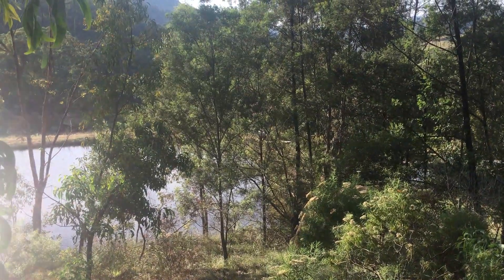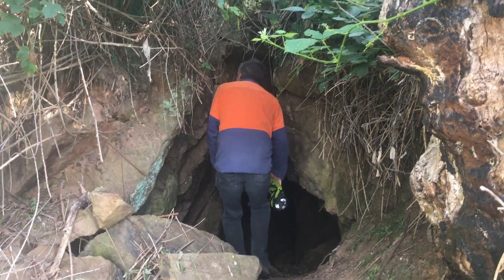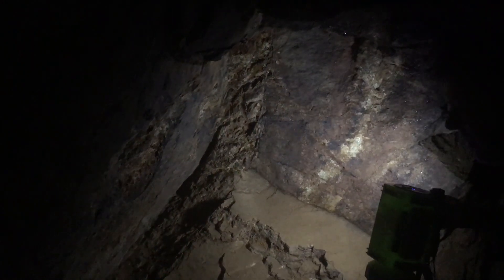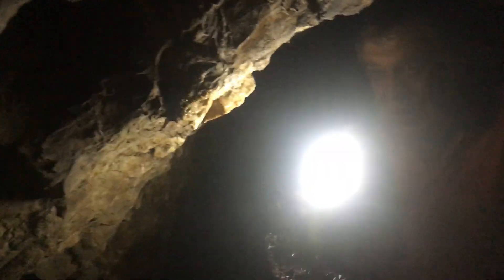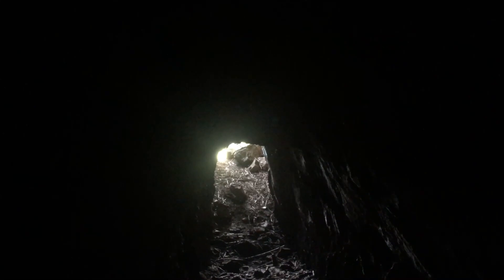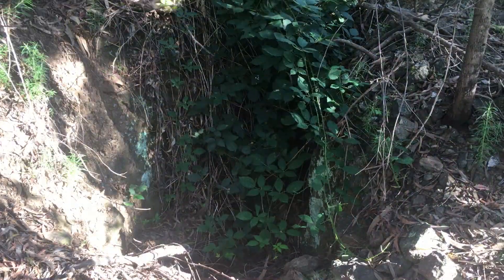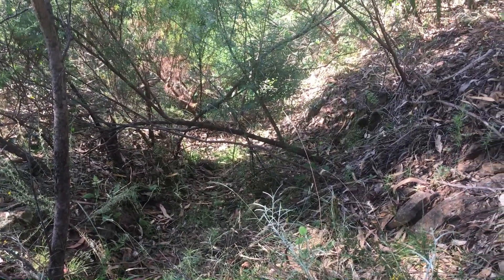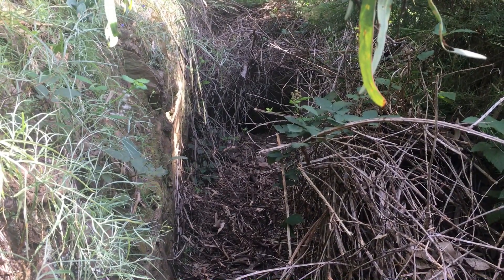Hard Rock Mining Part 2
Exploring a disused mine located at the back of our property in Cassilis, Victoria (Australia). The area was a very rich source of gold in the late 1800's to early 1900's, with hundred's of mines being worked in tough conditions. The Cassilis Gold Mining Company produced 3.5 troy tons of gold during 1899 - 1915.